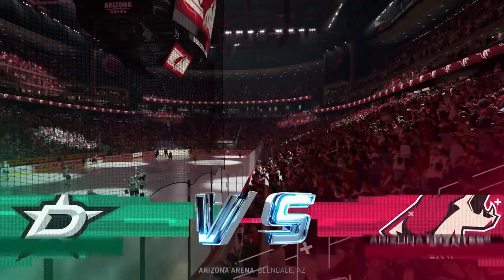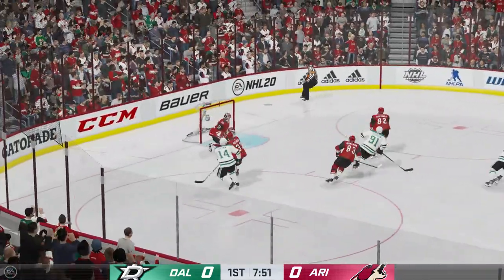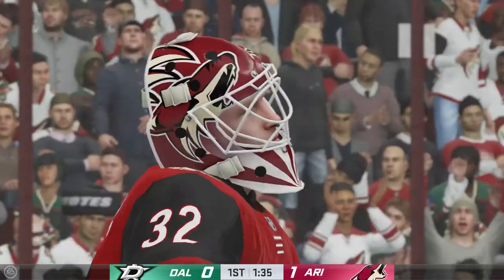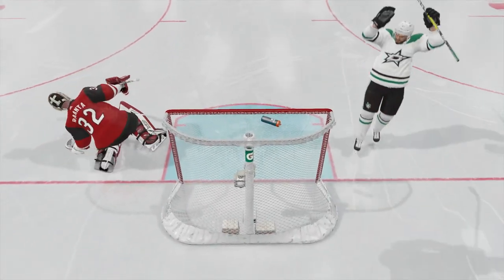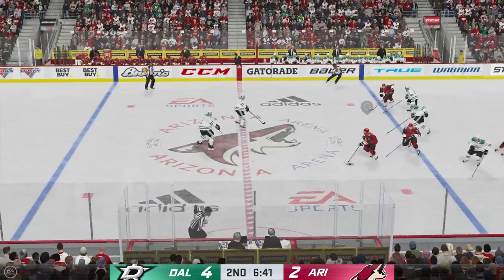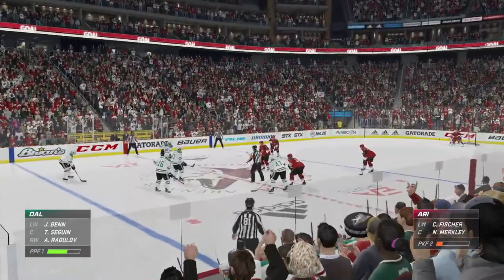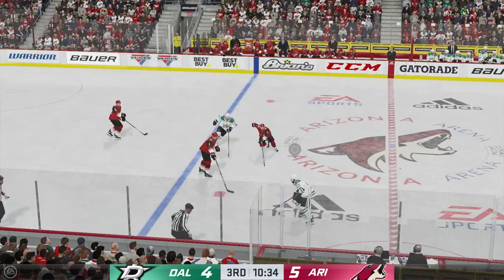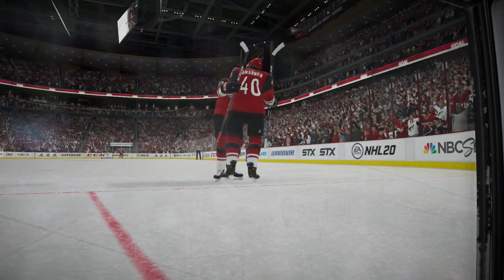NHL 20 season mode gameplay: Dallas Stars vs Arizona Coyotes - Xbox one full gameplay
Dallas Stars vs Arizona Coyotes ( gameplay difficulty: Superstar, Full sim)

You are allow to leave feedback Please try to keep it positive.